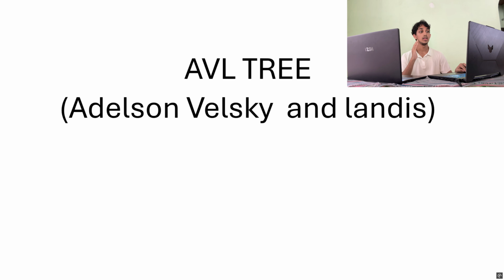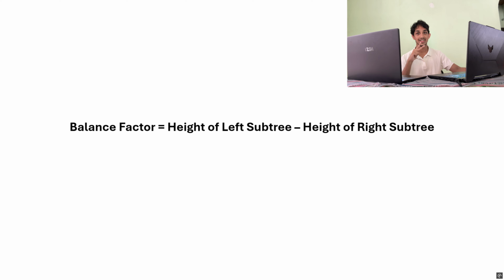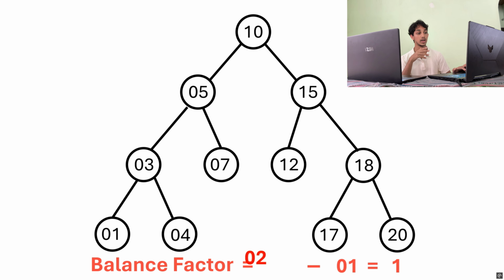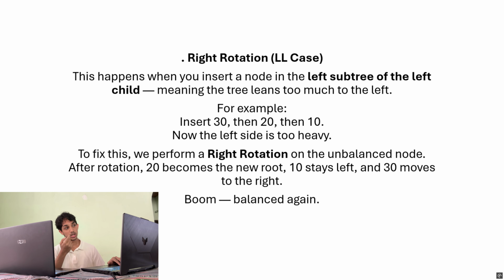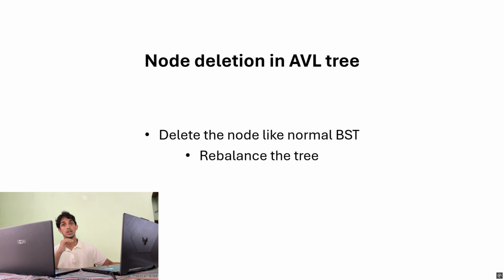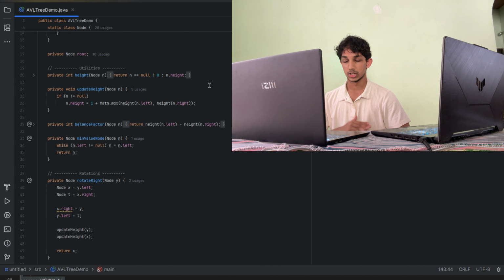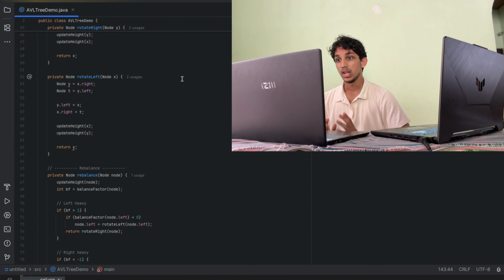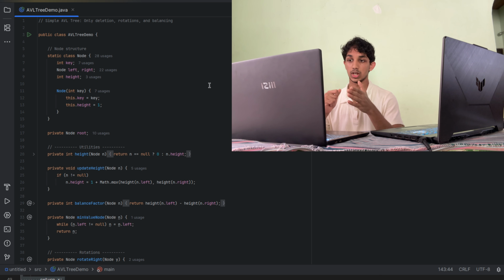AVL tree and node deletion